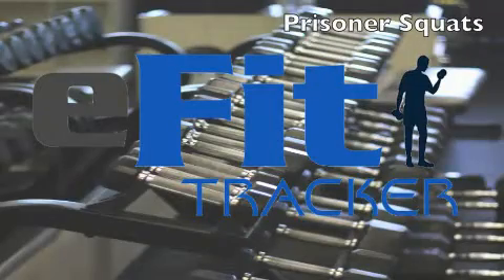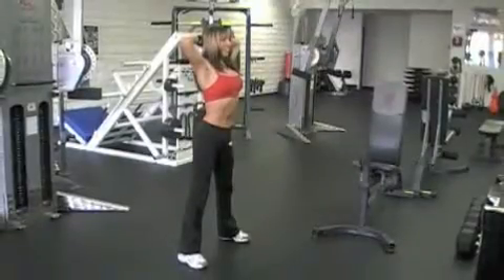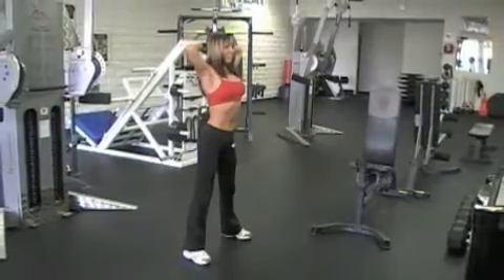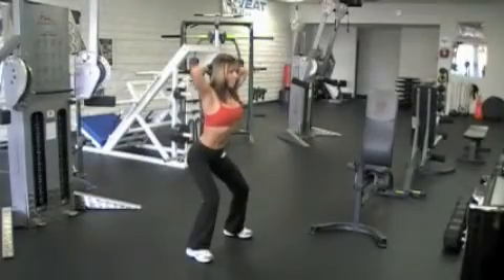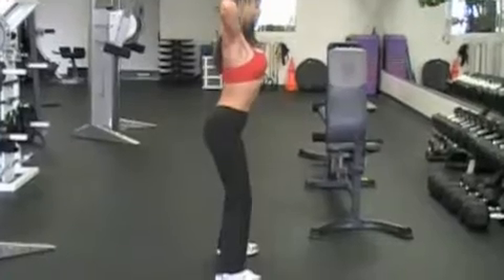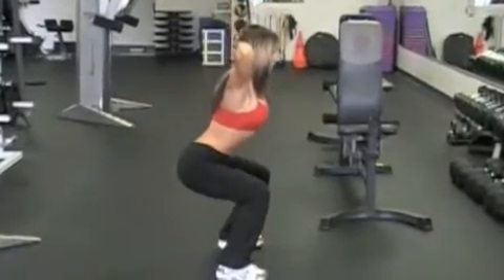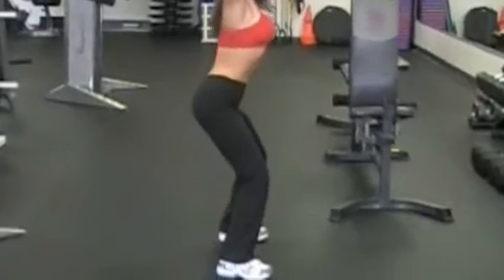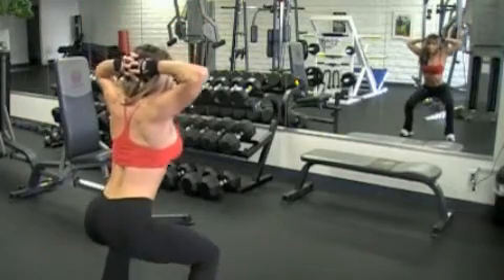Prisoner Squats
lg-03